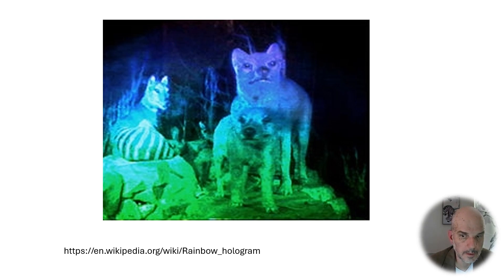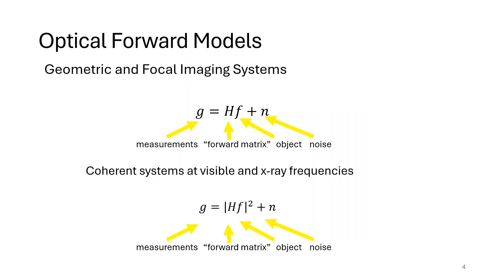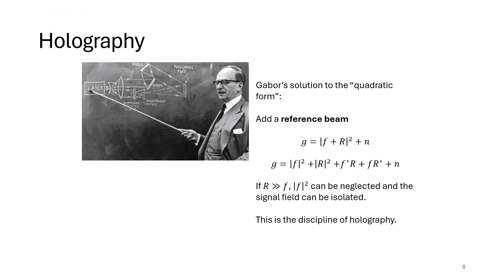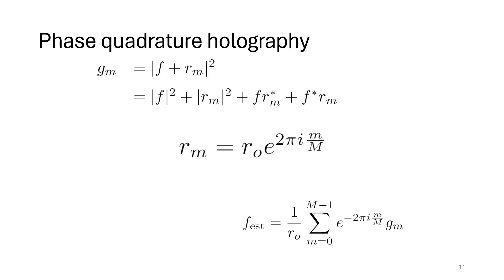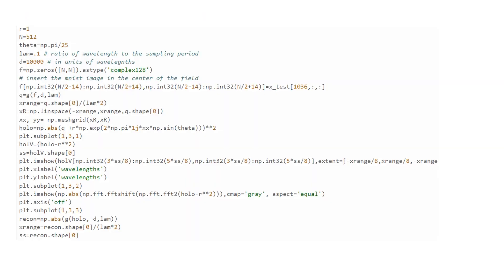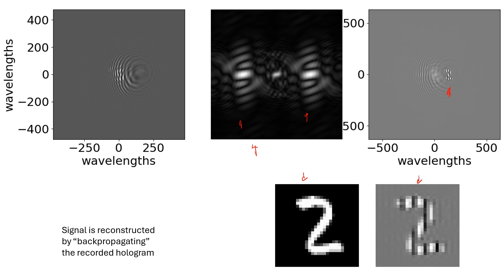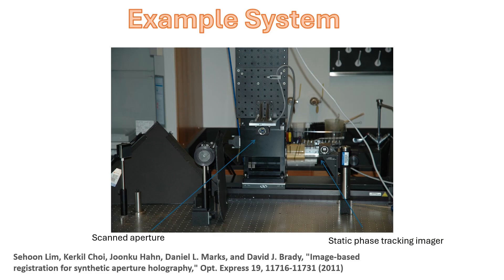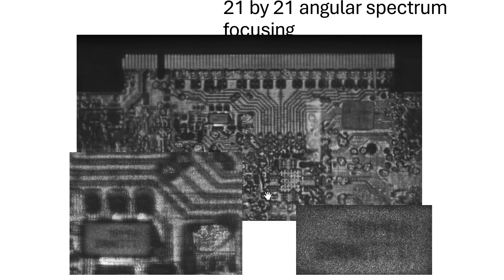Digital holography: Computational Optical Imaging Episode 28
This episode discusses the use of a reference beam to recover the optical field. Code described in this episode is on line

00:00 - Display holograms
01:19 - Phased arrays
02:20 - Quadratic forward models
03:06 - Phase
04:58 - Holography
06:19 - Phase retrieval
06:55 - Phase shifting holography
08:05 - Cramer-Rao lower bound
09:00 - Off axis holography
09:44 - Numerical simulation
12:40 - Random reference
13:25 - In line holography
14:17 - Neural estimators
14:48- Gigapixel holography